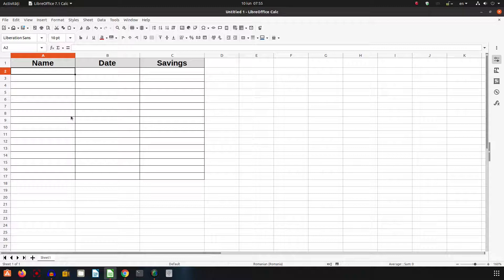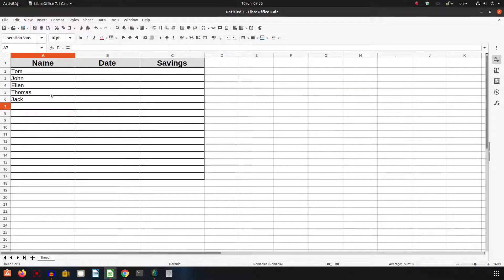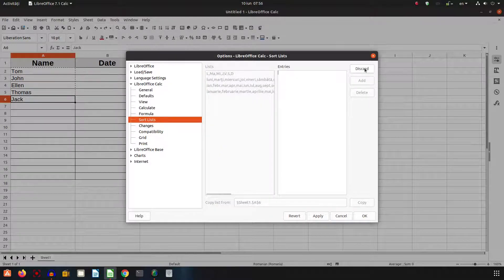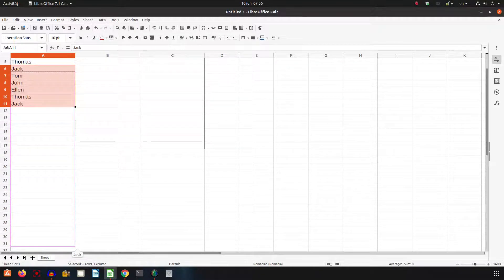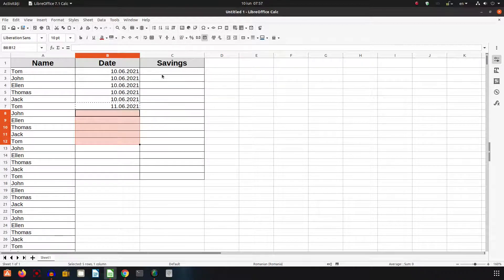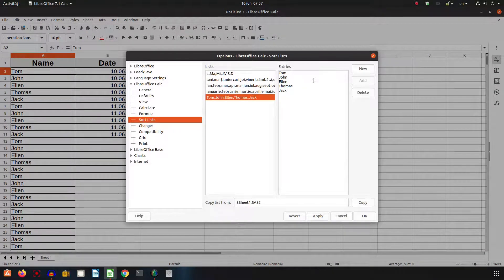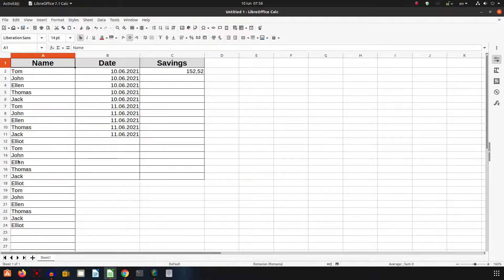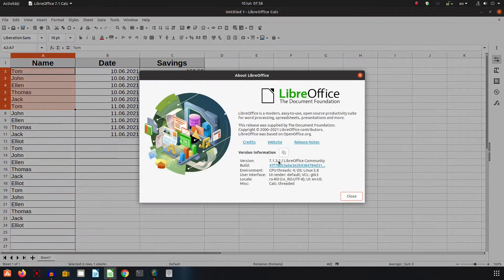How to define your own fill series - LibreOffice Calc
This video describe how you can define your own series in order to speed your input in LibreOffice Calc. You can create your lists and use them how many times you want.

This video was recorded using version
Version: 7.1.3.2 / LibreOffice Community
Build ID: 47f78053abe362b9384784d31a6e56f8511eb1c1
Locale: ro-RO (ro_RO.UTF-8); UI: en-US
Calc: threaded

Professional Suport for using LibreOffice:
Collabora Productivity